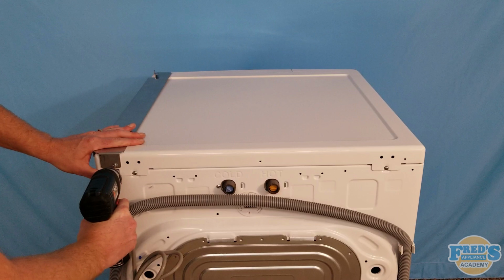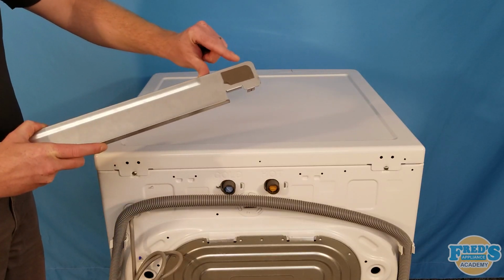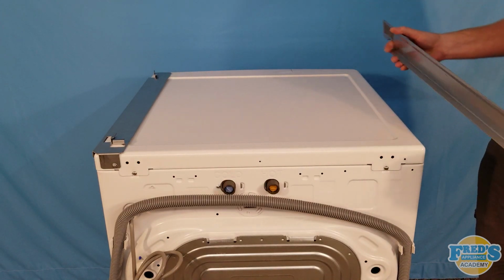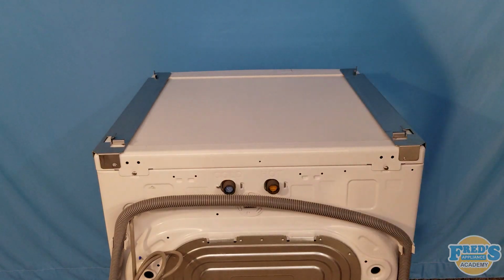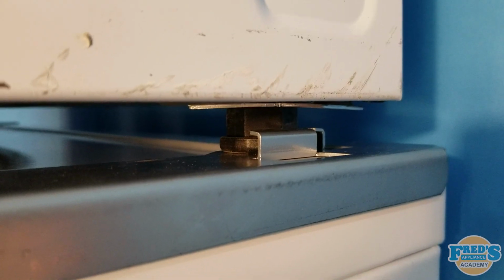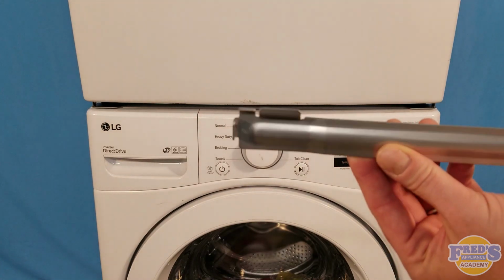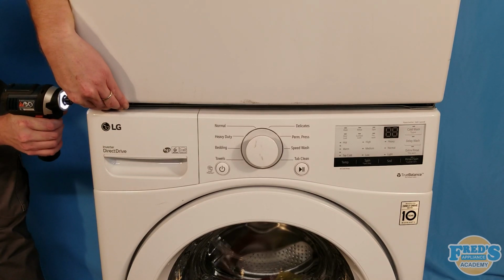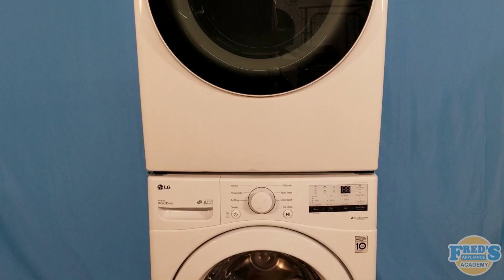How to install a washer/dryer stacking kit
In this video, we share how to install a washer/dryer stacking kit.

How to install your LG dryer stacking kit. First, install one of the side-mounting brackets and there is a little adhesive pad on one end of them. I'm going to go ahead and tell you that I spared you the five minutes it took me to peel off the little film that was covering the adhesive pad. The brackets will only mount a specific way, so once in place, anchor them with the screws provided in the kit. All the screws are the same, so you can't put them in the wrong location. Mount the bracket on the opposite side using the same process. Again, the cover film on that adhesive was one of the more difficult things in this process and I spared you the time it took me to peel it off. Also, in this video, you're going to see me using power tools and all I want to say is please use them wisely or you can risk rounding or stripping out your screws.
Here we have the washing machine turned around and we're ready to bring in the dryer to set it on top. Please keep in mind that this is always a two-person job unless you are a beast of a human being, in which I will be completely honest, the boss man and I are not and we do struggle with getting this on and perfectly aligned a little bit. Please also take into consideration that we are not professional installers and professional installers would've got through this process much smoother and made us look quite silly. However, with that said, the entire process still only takes us about 40 seconds to complete.
With the dryer now on top of the washer, we can see that the rear feet as well as the front feet are securely mounted underneath the ears on the mounting brackets. Entering into our last step, we'll need to take the front bracket and mount its ears over the dryer's front feet. This process is simple, as the bracket can only be mounted one way. Once the bracket's in place, secure it with the remaining two screws provided. Again, all of these screws are the same, so you can't put them in the wrong spot. Here, we can see that over the front right foot, the bracket doesn't quite align and that's no problem, I can easily push it in place with my finger and sync the screw to secure it. And just like that, our LG dryer is securely mounted to the top of our LG washer. Please keep in mind that all ventilation and plumbing should be reinstalled before operating your units.